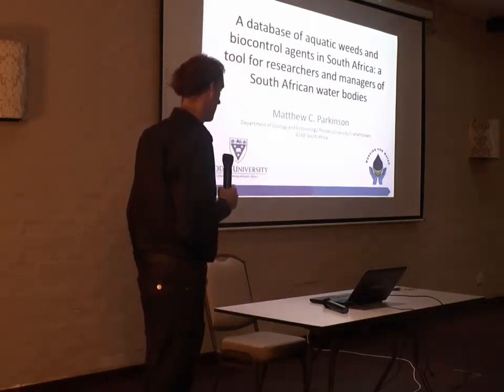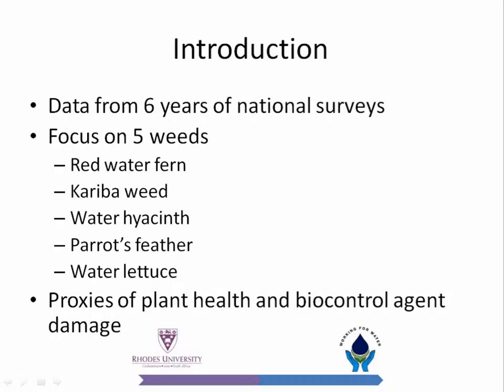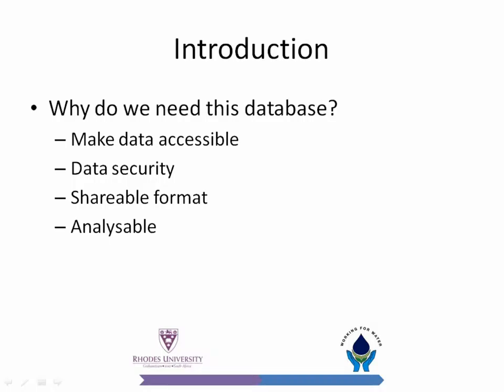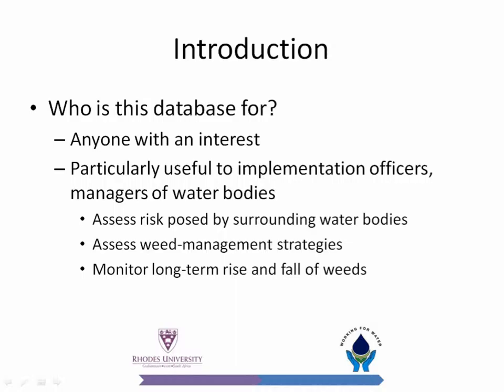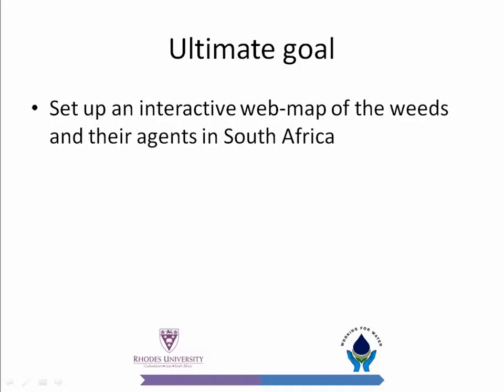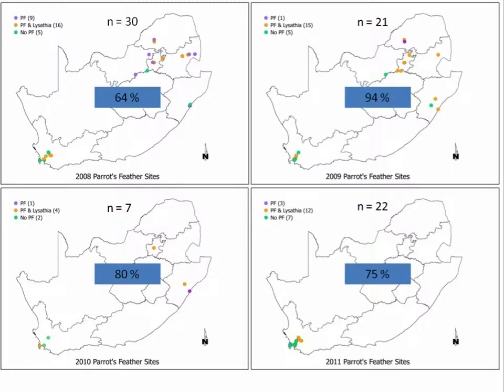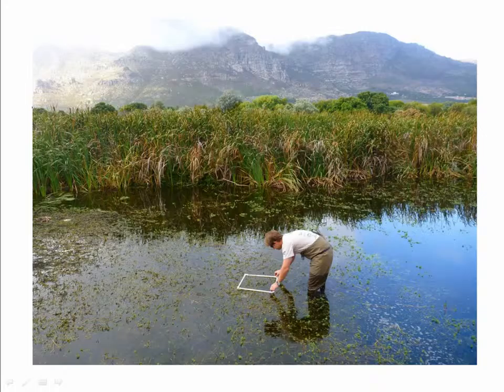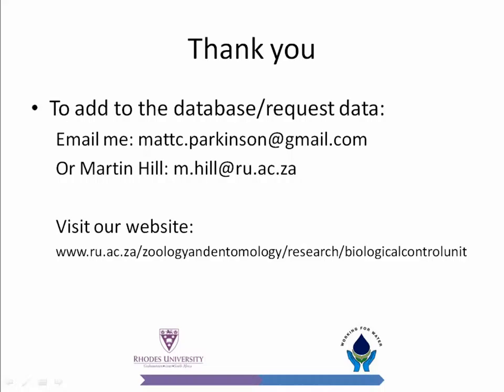Matthew Parkinson - Rhodes University Aquatic weed and biocontrol database - May 2013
Matthew Parkinson-Department of Zoology and Entomology, Rhodes University, Grahamstown

The database is primarily the compilation of data from 6 years (since 2008) of field surveys conducted by the Biological Control Unit of the Rhodes University  Department of Zoology and Entomology, funded by Working for Water.

The survey focuses on the 5 floating aquatic weeds which are Red water fern (Azolla), Kariba weed (Salvinia molesta), Water hyacinth (Eichhornia crassipes), Parrot’s fearther (Myriophyllum aquanticum) and Water lettuce (Pistia stratiotes).

Data collected during these national field trips pertain to the species present at a site, the extent of the cover of the water body by each species, the present of the biological control agents and an assessment of general plant health and damage caused by the biological control agents that were present.

The data is useful firstly in documenting where the different weeds occur within the country and the extent to which biological control has been implemented in different regions and secondly contributes toward the long term monitoring and assessment of management strategies that have been implemented for various water bodies.